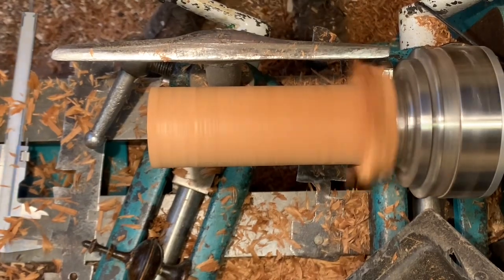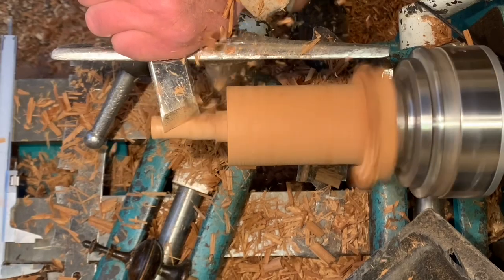Woodturning- copying a finial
This shows me reproducing old clock finials to a sample. A few tips on making accurate copies.
These are my methods and not a tutorial and all woodturners are responsible for their own safety. Do not attempt anything your not comfortable with.